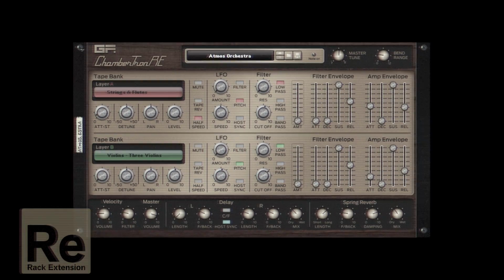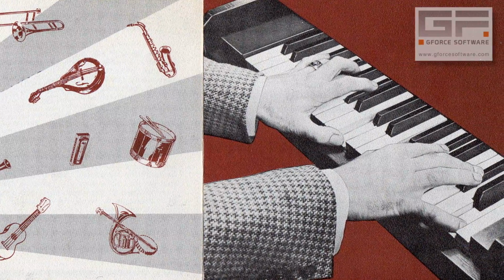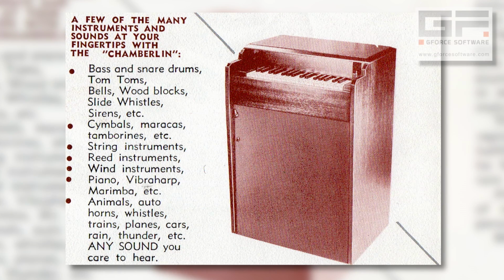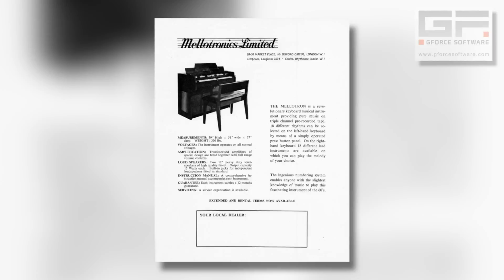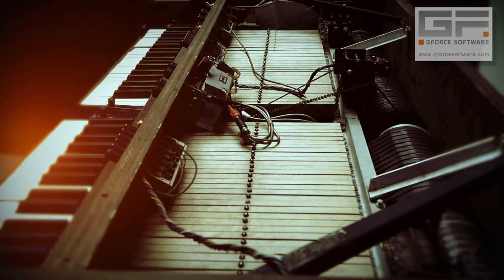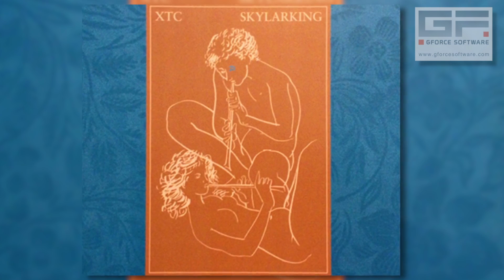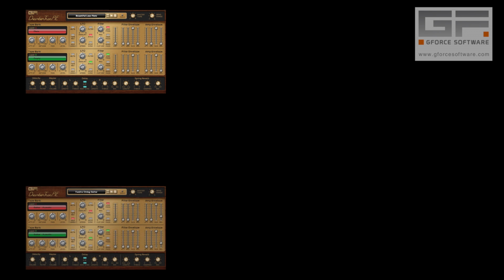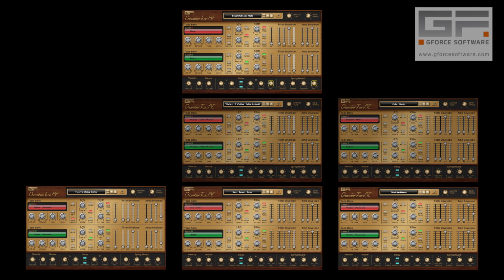ChamberTron-RE Rack Extension for Reason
ChamberTron-RE is our Rack Extension for Propellerheads Reason users and is based on the sounds of Chamberlin Tape Replay instruments.

Effectively, the forerunner to the Mellotron®, Chamberlin instruments were conceived and built between the 1950s and 1980s by a US inventor of note, Harry Chamberlin.

Because of a dislike of Rock & Roll, Harry recorded instruments that (with the exception of the shared Three Violins sound) differ markedly from those of the Mellotron, and many claim that the Chamberlin recordings are more 'open' and 'natural' sounding

ChamberTron-RE combines the best tapes from the archive of original UK tron makers, Streetly Electronics, together with those from the GForce Chamberlin instrument collection. All in an easy-to-use and highly versatile Reason, Rack Extension instrument.